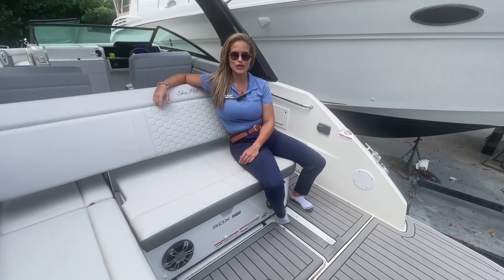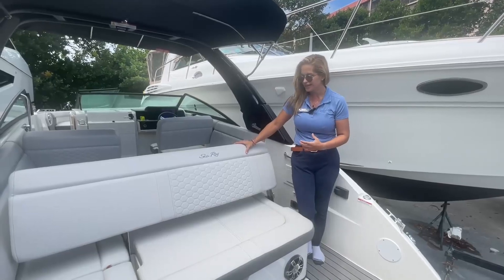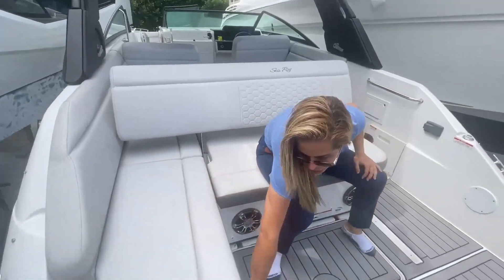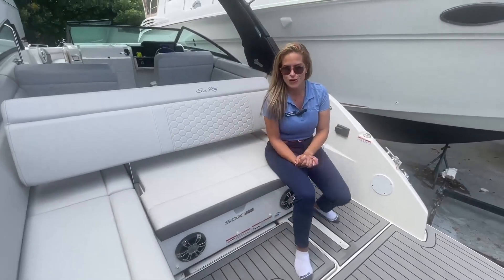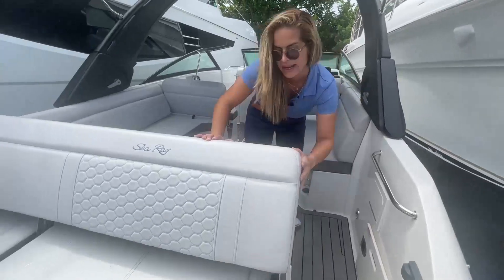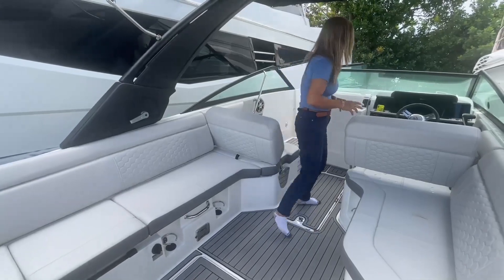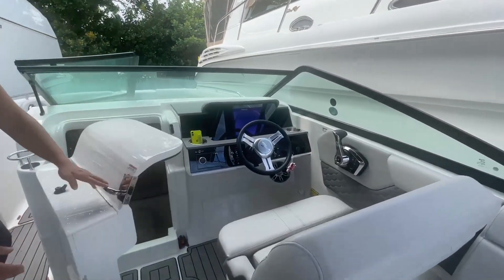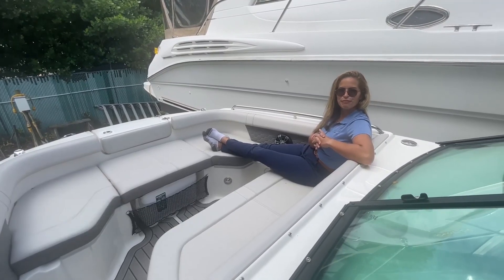Just In! | Gently Used 2023 Sea Ray SDX 250 Outboard | MarineMax Pompano Beach!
The Sea Ray SDX 250 Outboard turns every weekend into a joyous escape. Bow to stern, this versatile deck boat reflects Sea Ray's commitment to quality craftsmanship and intelligent engineering, including a layout that encourages socialization and relaxation, and technology that ensures ease of use.